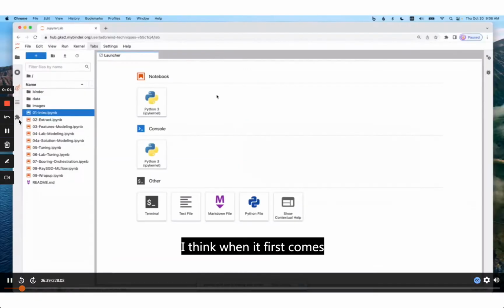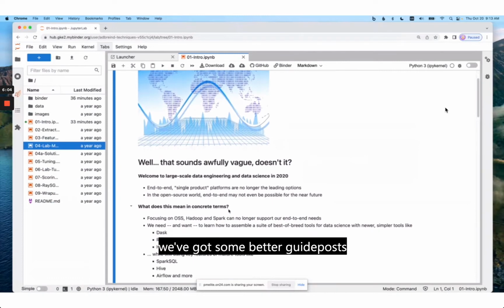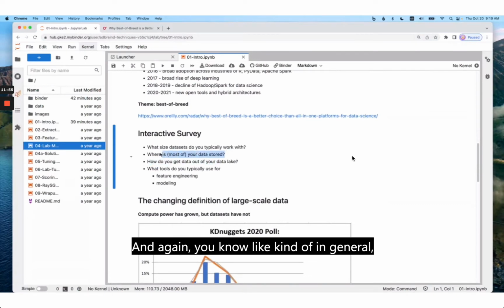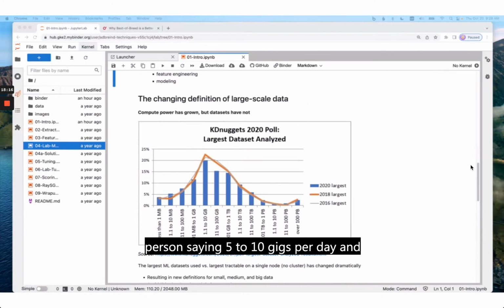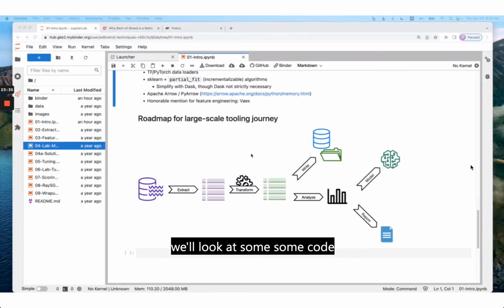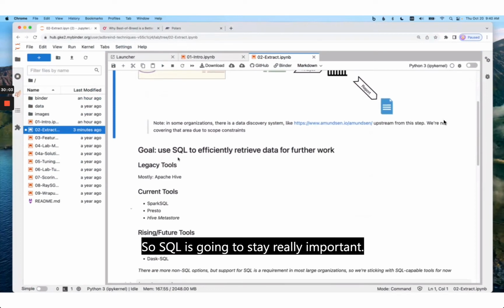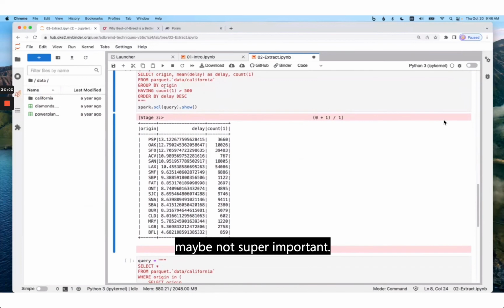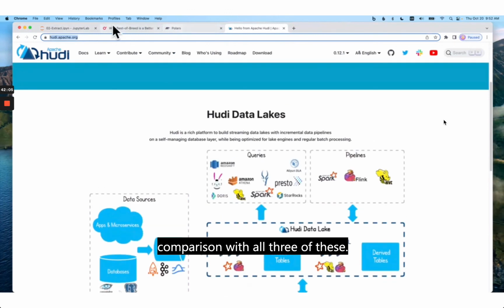Data Science with Datasets 1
Follow this class by staying in order of the numbers in the title (hopefully that makes sense?)

Get hands-on practice with a suite of easier, more data-science-friendly tools that work for your team and let you build more future-proof systems. You’ll learn new tools for working with big datasets, like Dask and Ray; understand how to continue to make the best use of existing tools, like SparkSQL, Presto, and Kafka; and discover how to choose and combine the right tools for feature extraction, feature engineering, modeling, tuning, and other data science tasks.

The world of Python-friendly large-scale data science tools including Dask and Ray

Areas where existing tools like SparkSQL, Presto, and Kafka are still critical

How to combine these tools and their data formats into sensible systems

Take on large-scale data science work with Python tools, even if your data is in Hive or Spark tables

Choose the right tools for feature extraction, feature engineering, modeling, and tuning
Cut through the hype and explain the strengths and weaknesses of key open source projects